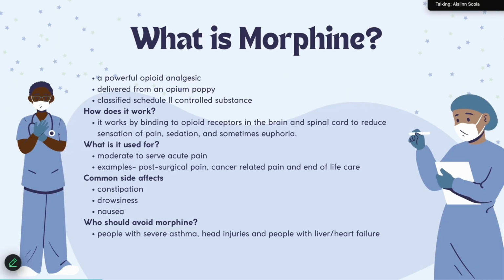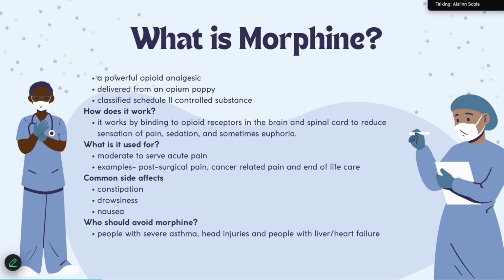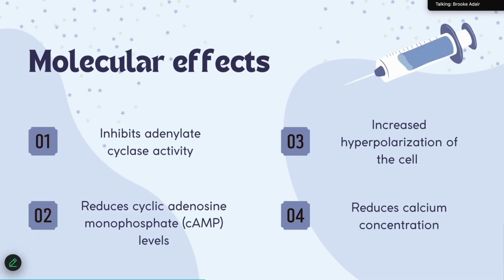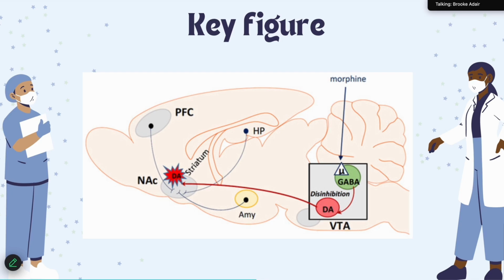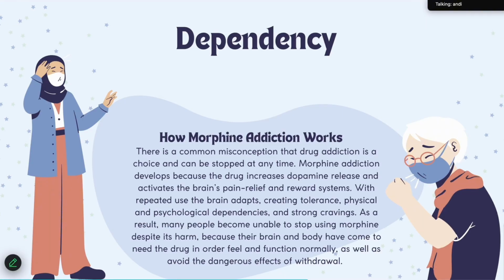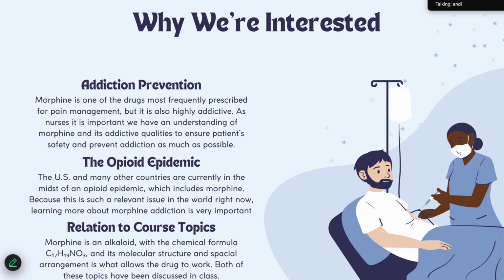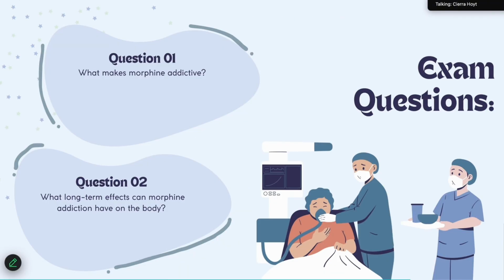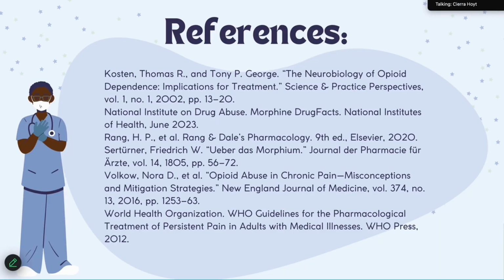Morphine Addiction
Why Nurses Need to Know: Presentation CHEM 110
12/9/25